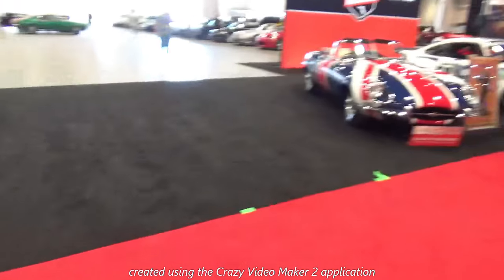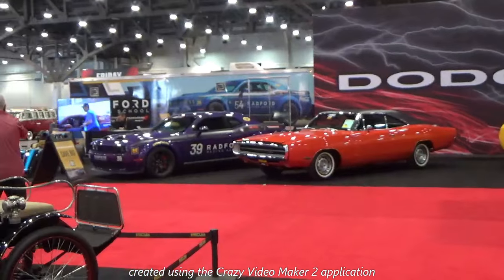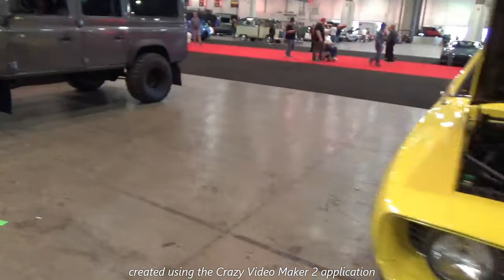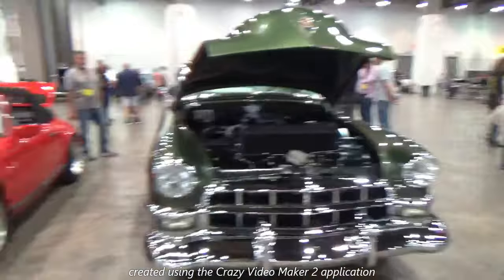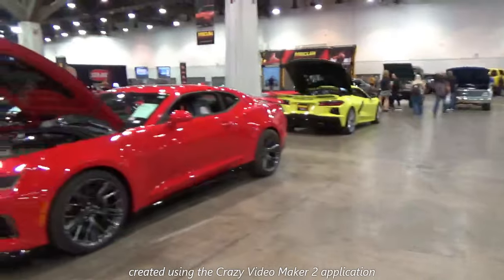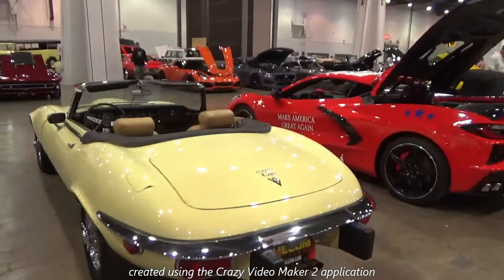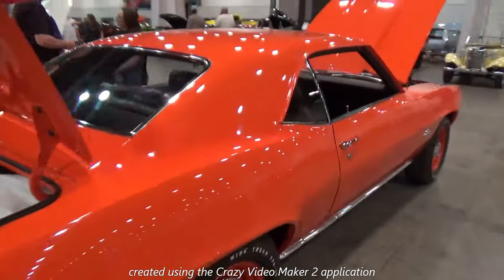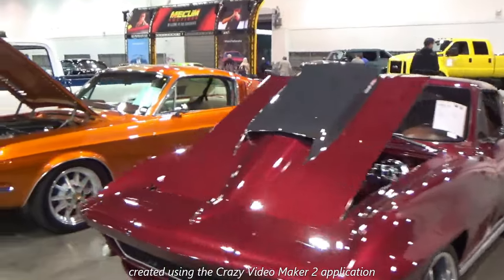Classic Cars Rule! Season 2 Episode 4 (Mecum Vegas)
On Oct 19th 2024 the Mecum auctions was in Las Vegas and I though I go check it out. also my dad was one of the drivers on stage. hope you guys like it.